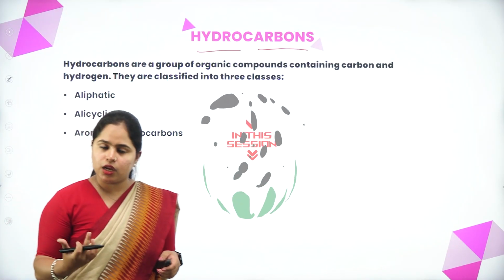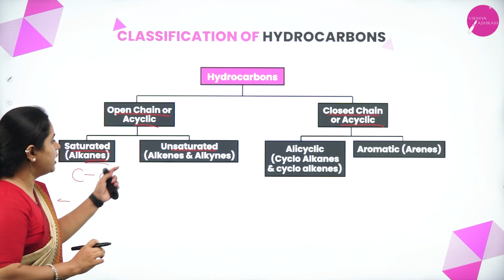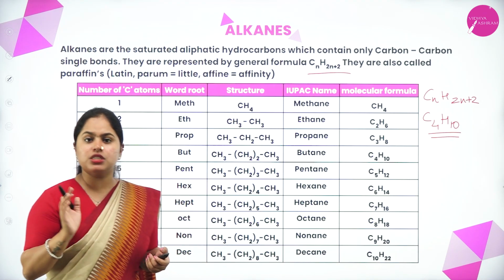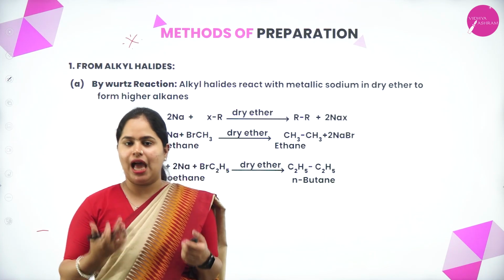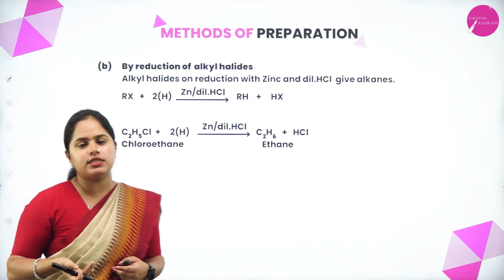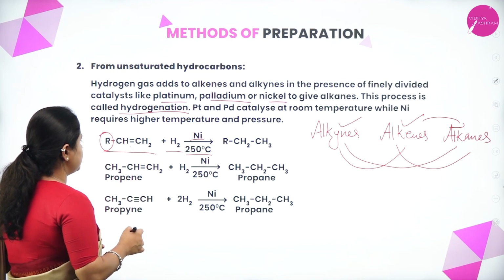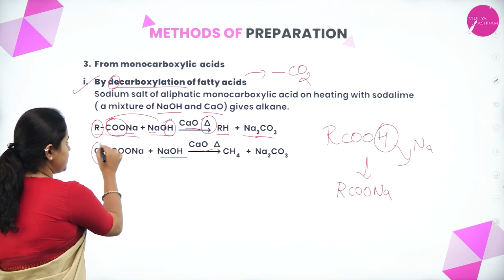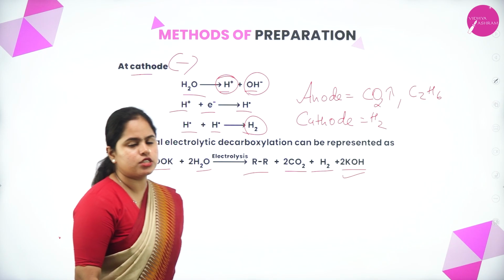DAY 39 | CHEMISTRY | I PUC | HYDROCARBONS | L1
Class : I PUC
Stream : SCIENCE AND COMMERCE
Subject : CHEMISTRY
Chapter Name : HYDROCARBONS
LECTURE : 1